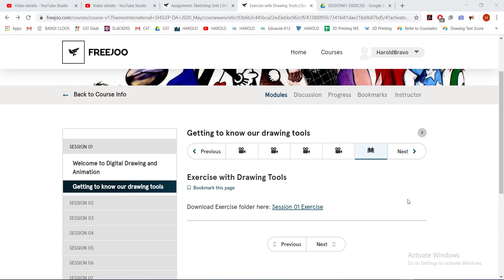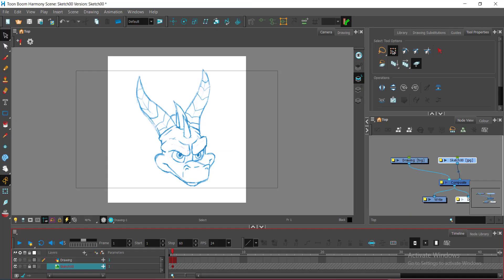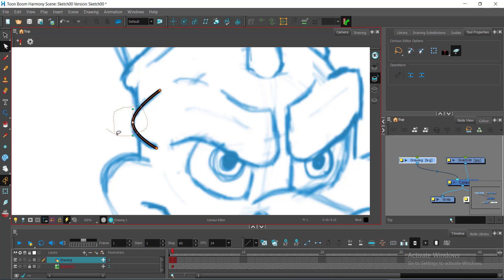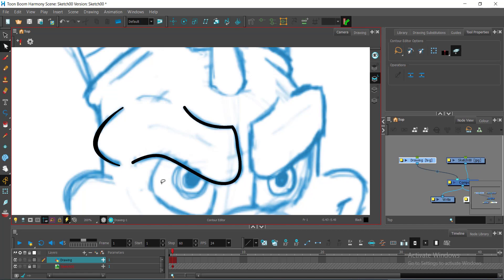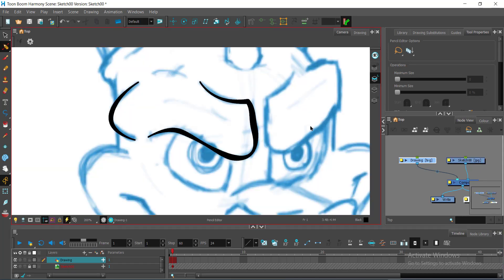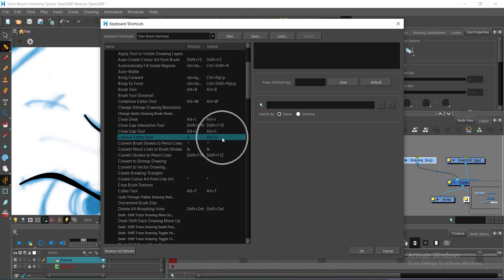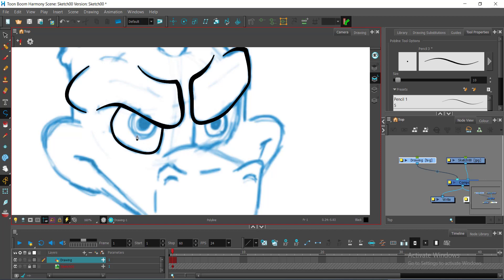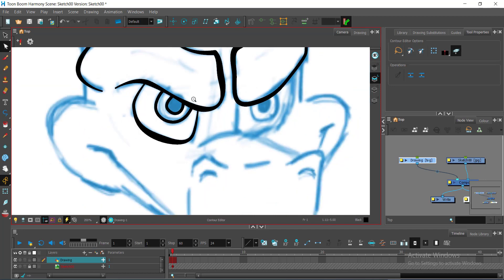Digital Drawing and Animation_08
Exercise 01 Cleaning up a sketch